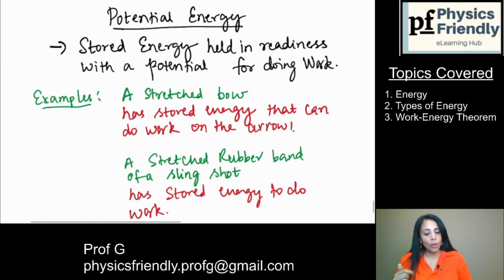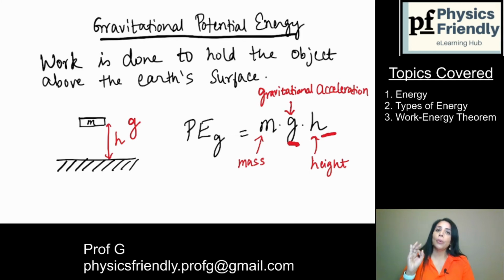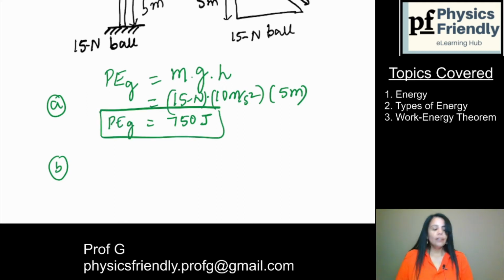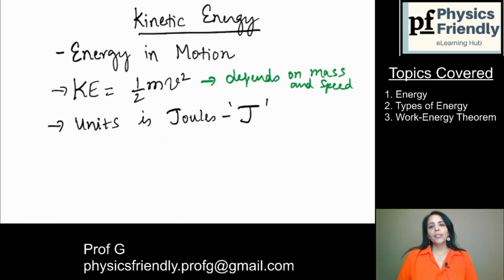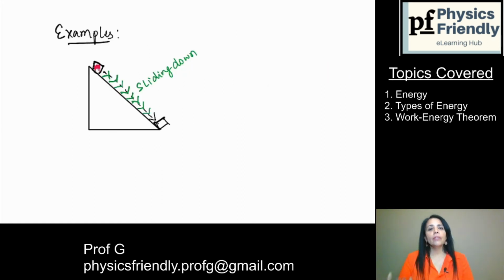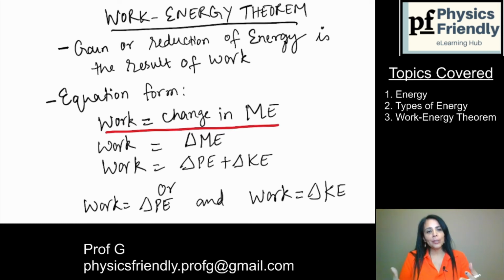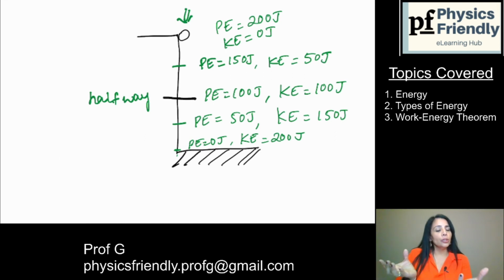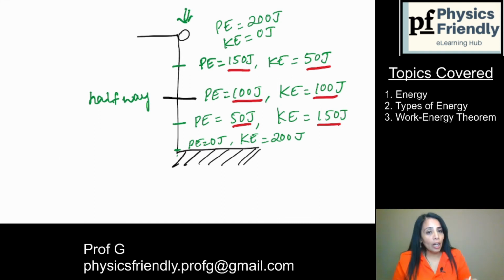Introduction to Energy - Potential and Kinetic, Work-Energy Theorem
Energy - Potential and Kinetic, Work-Energy Theorem
Physics Educational Videos.